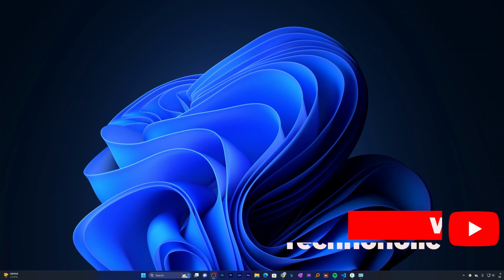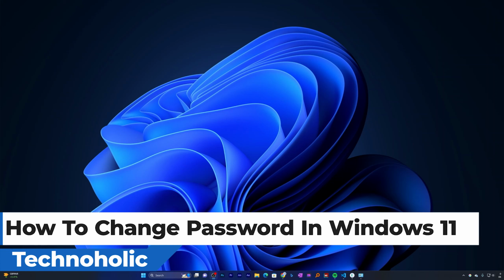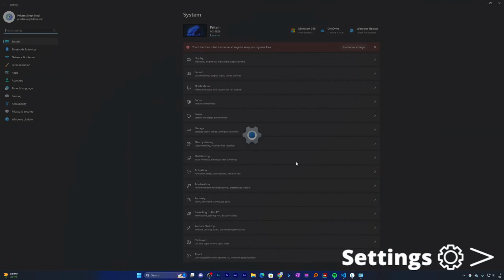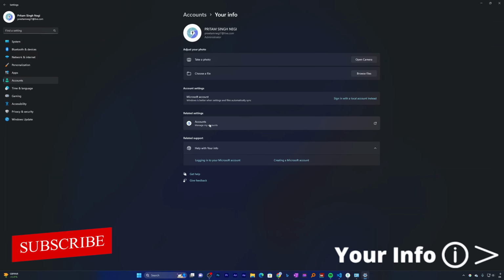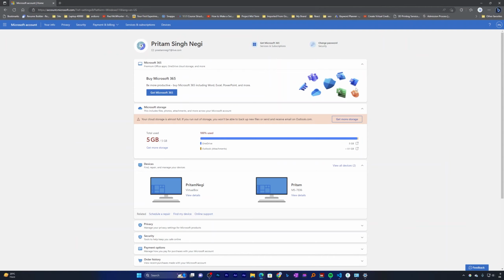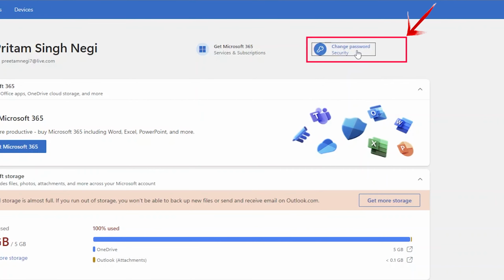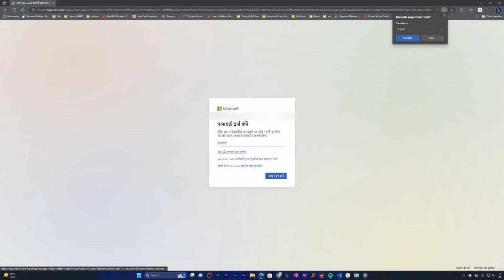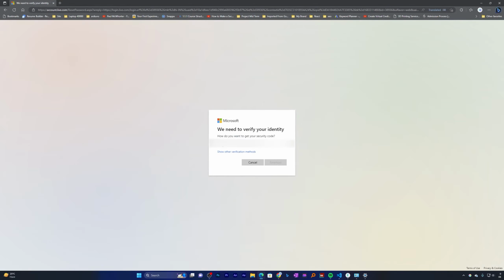How to Change Your Password in Windows 11 | Easy & Secure Step-by-Step Tutorial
In this tutorial, we guide you through the simple steps to change your password in Windows 11. Whether you're looking to enhance your security or just need a fresh start, this video has got you covered.

Step by step, we'll guide you through the entire process of changing your password in Windows 11. From accessing your account settings to confirming your new password, we've got everything covered. So, whether you're a seasoned Windows user or brand new to Windows 11, this video will provide you with all the tools you need to securely and effectively manage your account password.